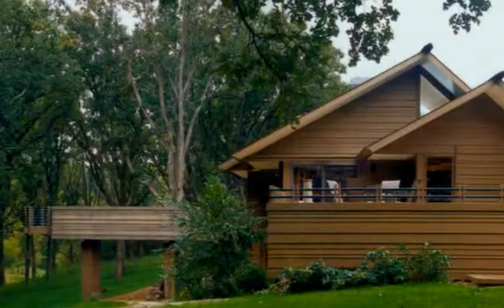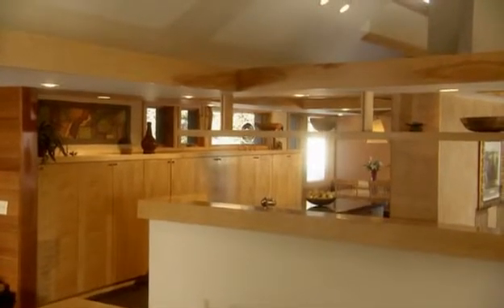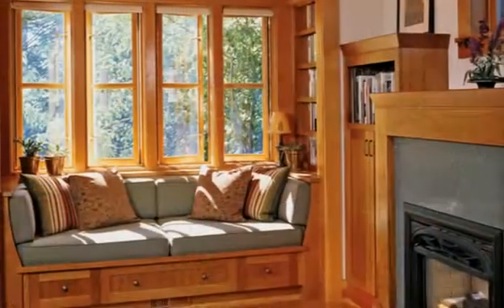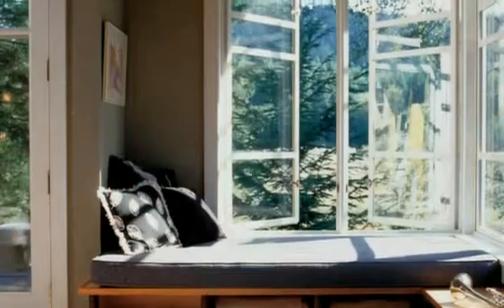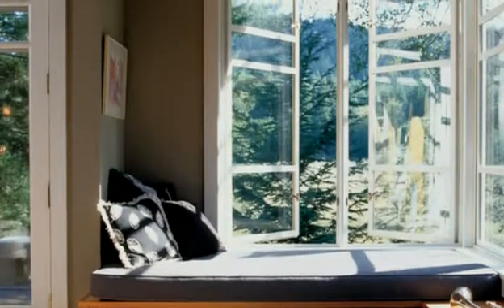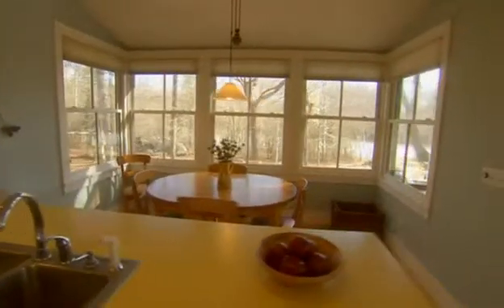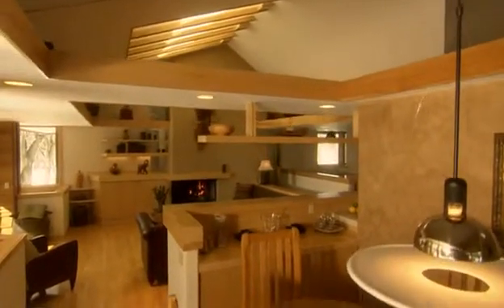06 Ceiling Height Variety